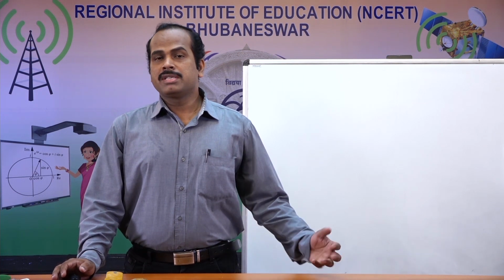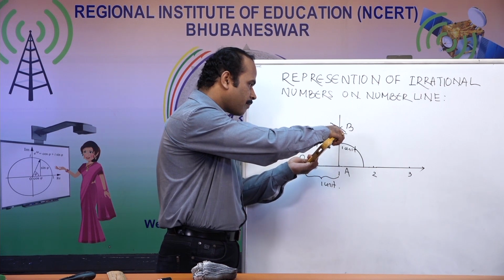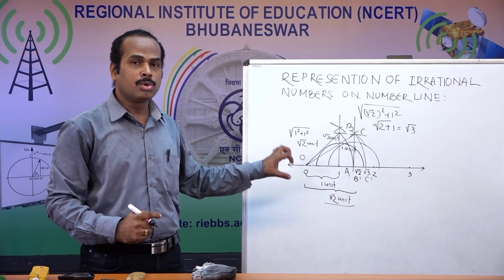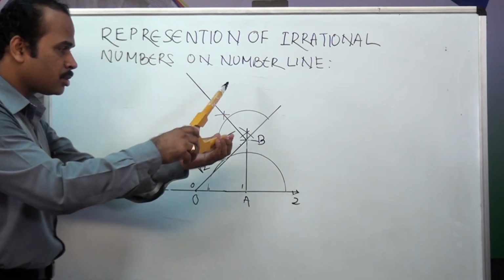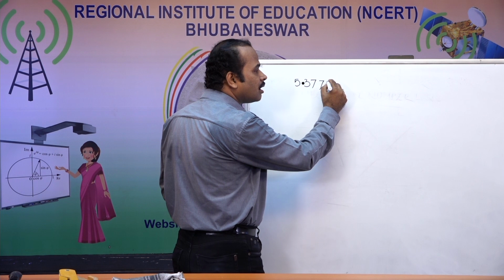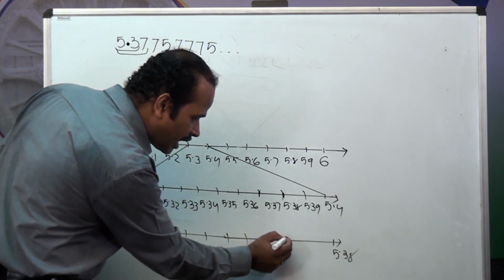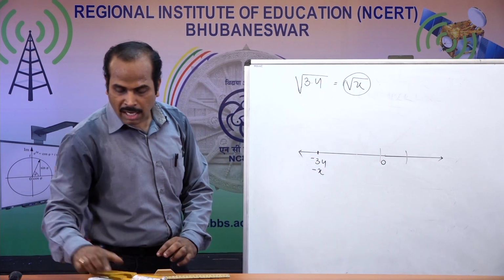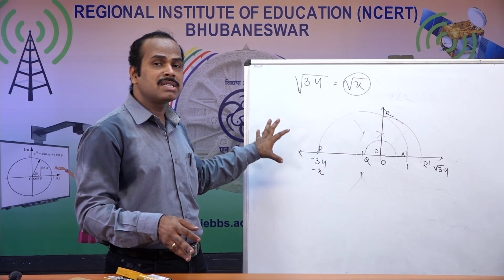289 NUMBER SYSTEM PART III